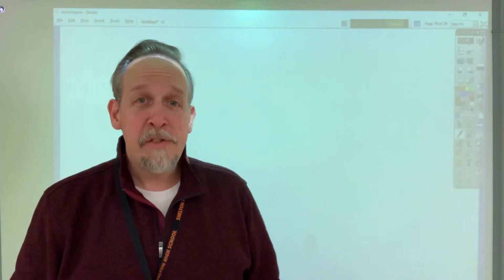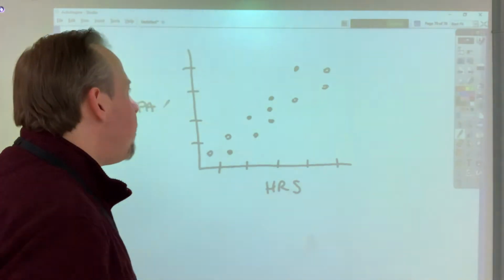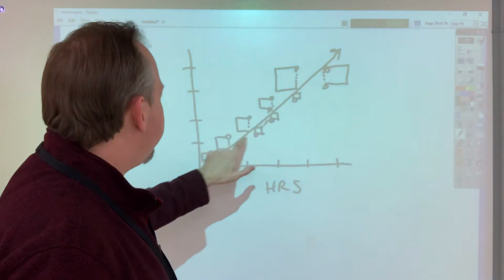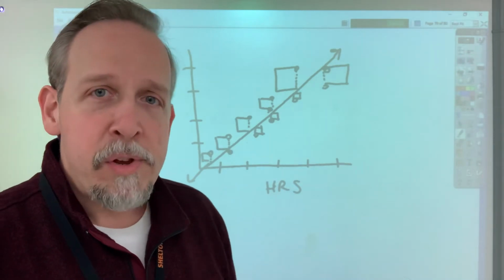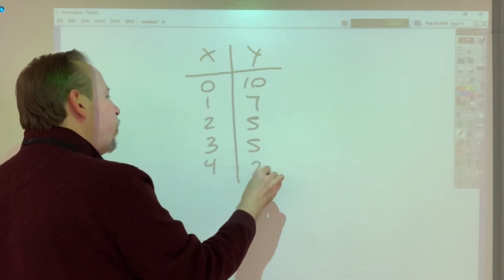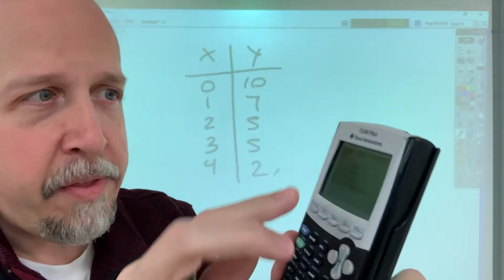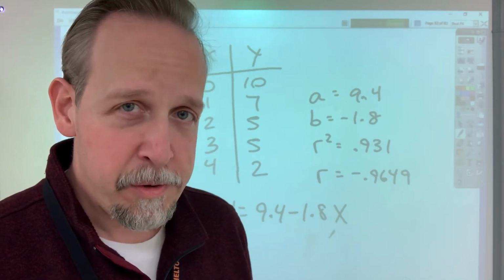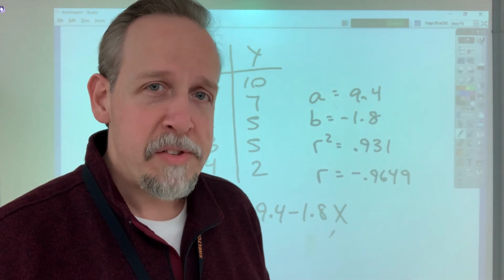AP Statistics for Friday 10/30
Introduction to scatter plots, correlation, and regression